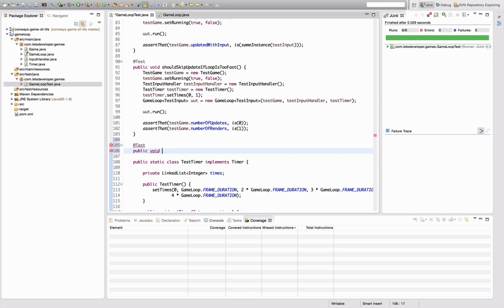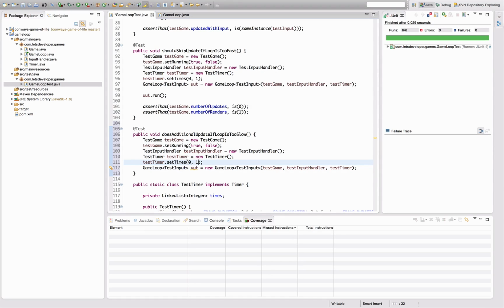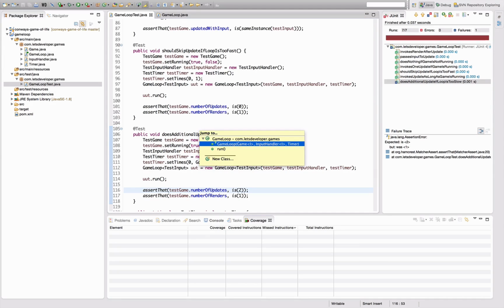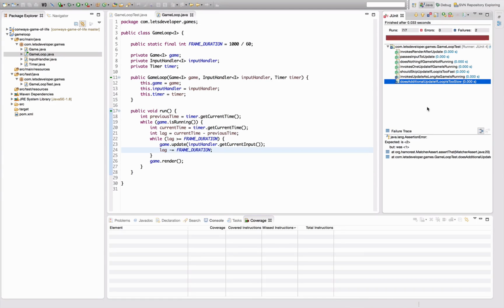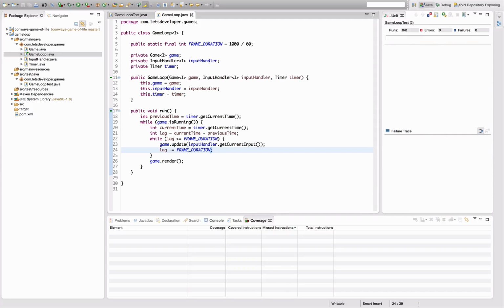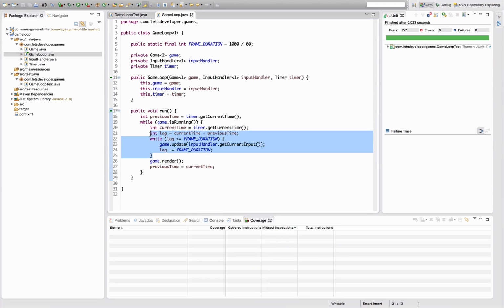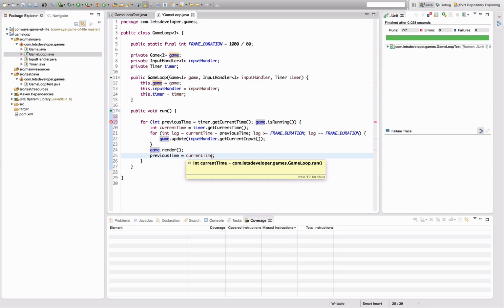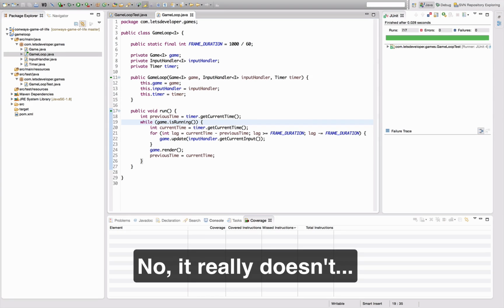[LD] Conway's Game of Life #16 - Game Loop - Framelimit 1 | Let's Develop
Now for making our game loop catch up, if execution is delayed by other processes or a lazy CPU. A simple second test for our loop and we're done. Right? Hell no, but I didn't realize until much later...